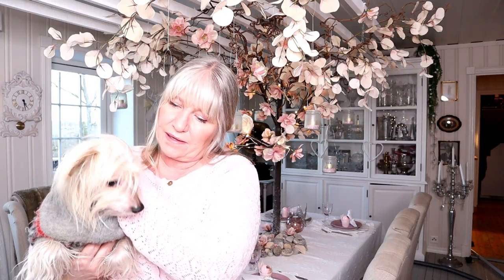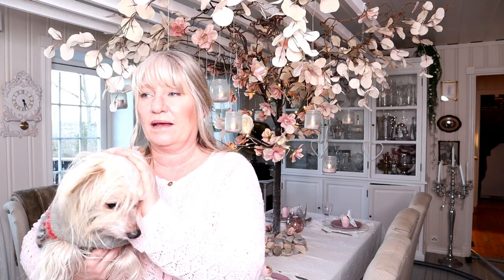Easter decor 2020 - Tablescape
Hi guys
In this video I take you along as I decorate my living room table for easter. I wanted to build on the idea With the magnolia tree I made last year and make a big magnolia-eucalyptus fantasy tree. I wanted the tree to Climb along my pergola-ish contruction. It came out almost as I had imagined, but as usual the camera do not do the decor justice…. or it is the photografer...haha.

I also explain what happened when we had to put Our old beautiful furry baby Petter Down. Thank you so much for all the love and support you have shown me in regards to his passing. You guys are the absolute best!

I hope you enjoy the video. I will, as best as I can, do my videos as I usually do. In these times we need something else to think about to get a break from all the horrible Things going on, This is my little contribution to that.

Please take the virus as seriously as it is. Stay home as much as you can, keep a distance to others, cough into your elbow, wash your hands a lot and correctly (1min With warm water and soap), isolate your elderly Family members, sleep well, eat healthy and just worry enough to keep you safe.

Thank you so much for watshing.

Have a safe and good week my friends. I will keep you all in my thought and prayers.

XOXO
Nina

Magnolias: From Nille

Eucalyptus: From Kid interiør